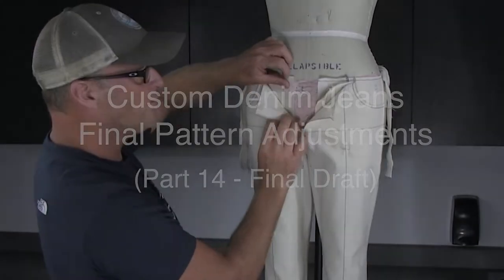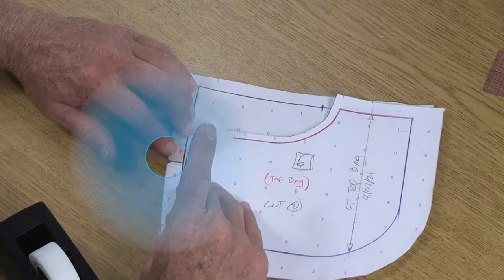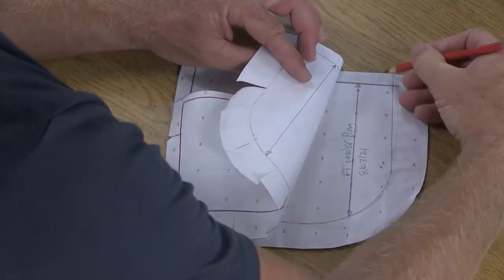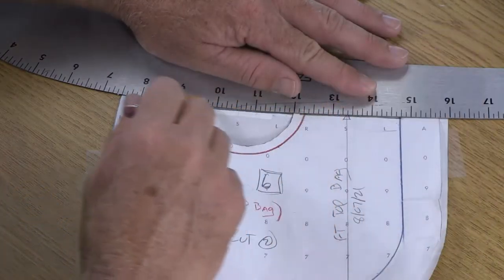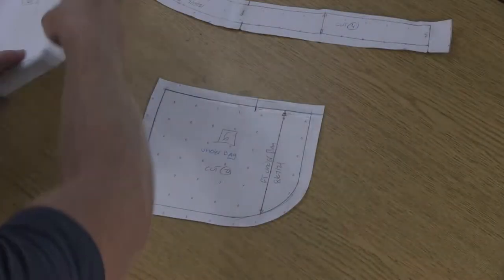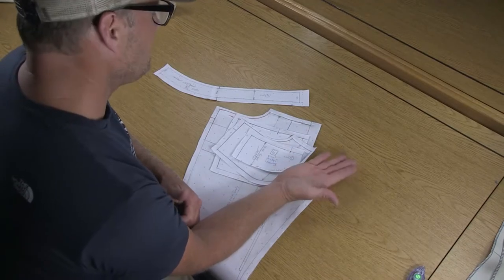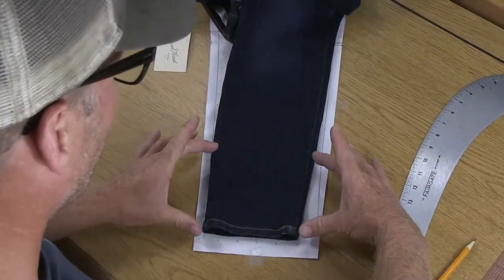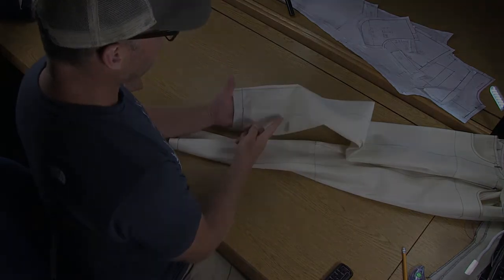Custom Denim Jeans | Final Pattern Adjustments (Part 14 - Final Draft)